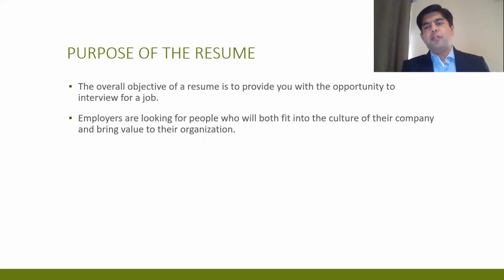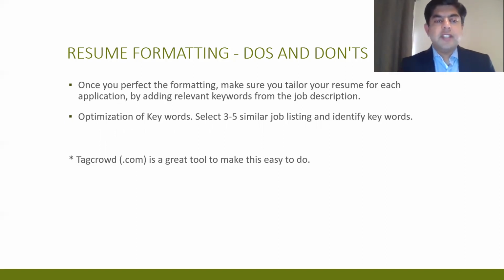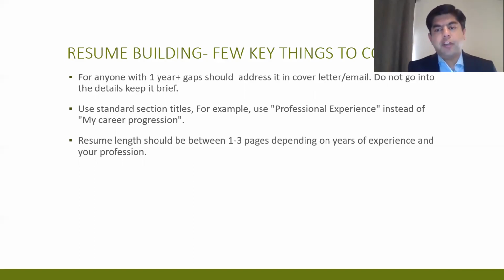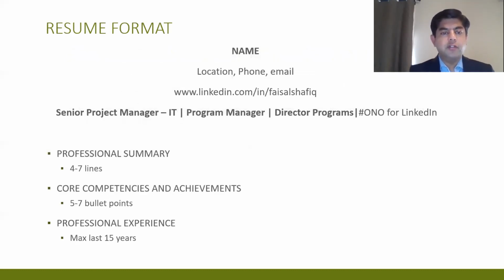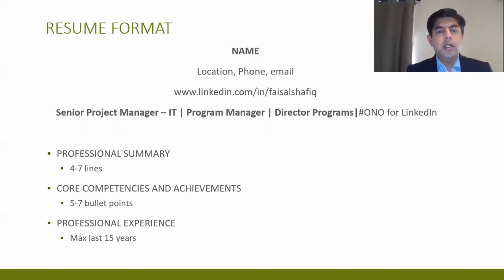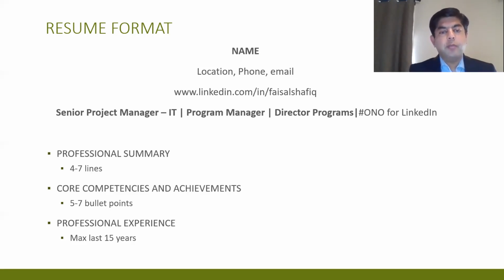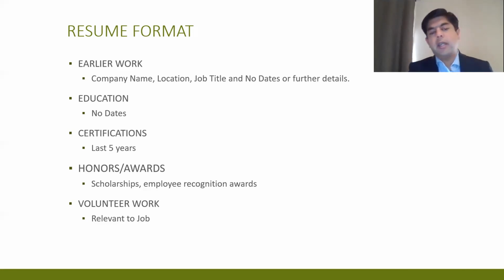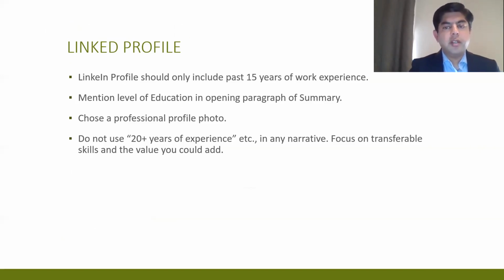Resume Building 101 - Faisal Shafiq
In this video I explained important  points to consider while formatting a resume, how to build an ATS compliant resume, how to structure the resume that will get you an interview as well as why LinkedIn optimization is important.